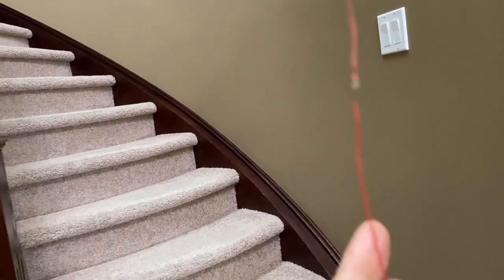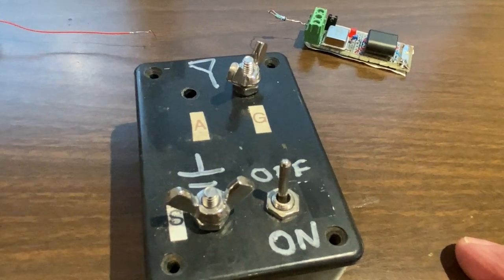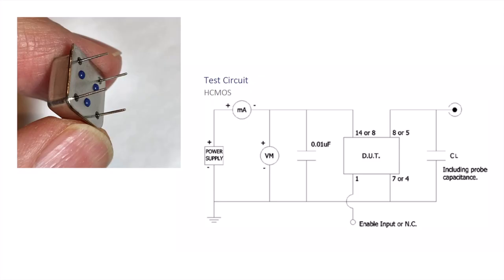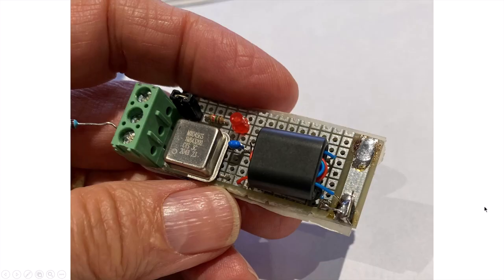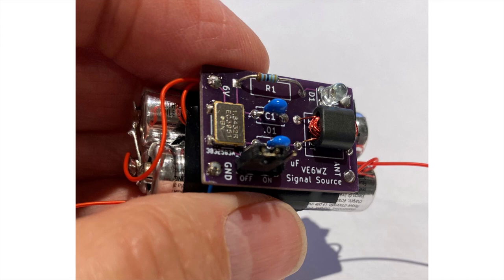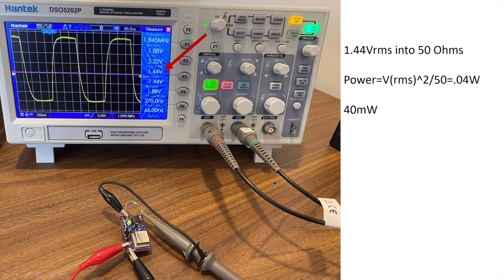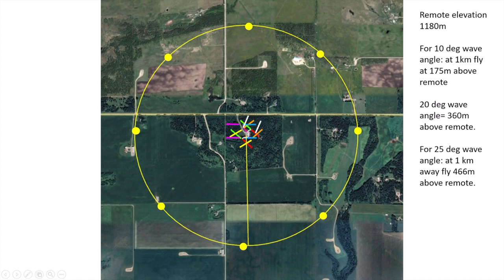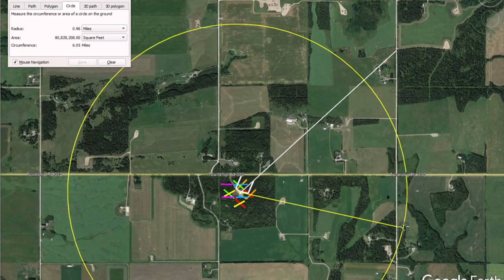DIY antenna testing signal source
How to build a small RF signal source for antenna testing. I show a few construction methods and how I fly the transmitter under my drone.